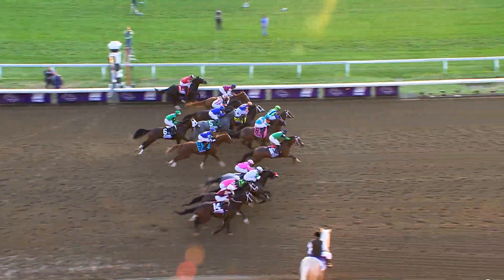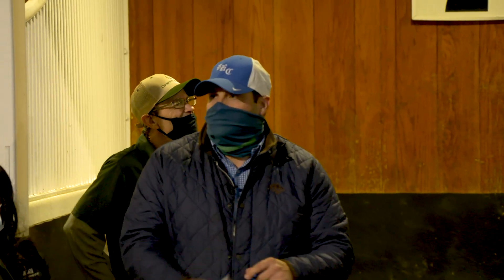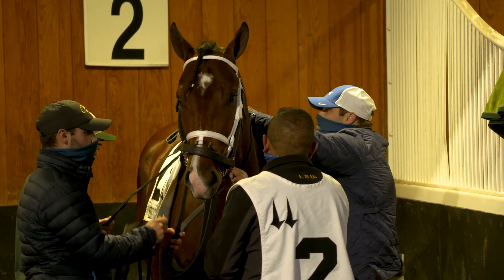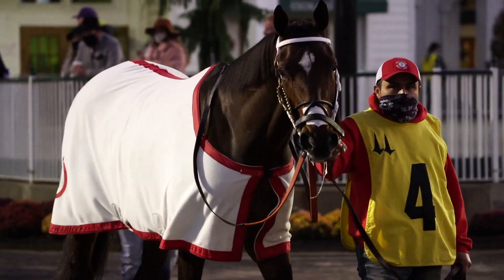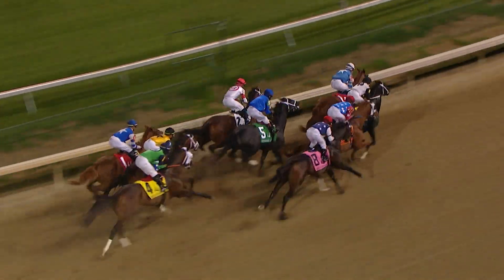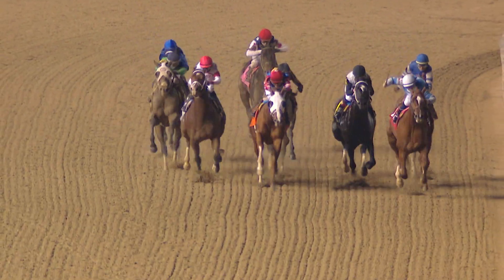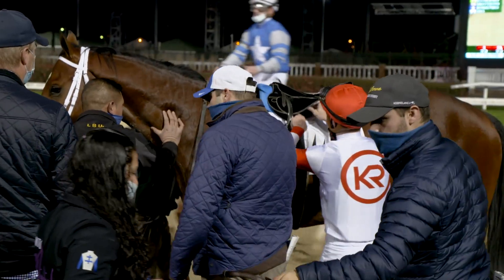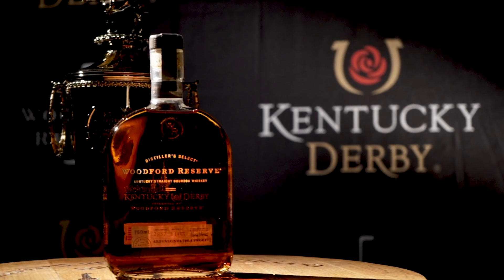Behind the Scenes with Brad Cox on the Road to the Kentucky Derby 147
As the 2-year-old season nears completion, Brad Cox and other trainers are trying to find their best horses to compete on The Road to the Kentucky Derby